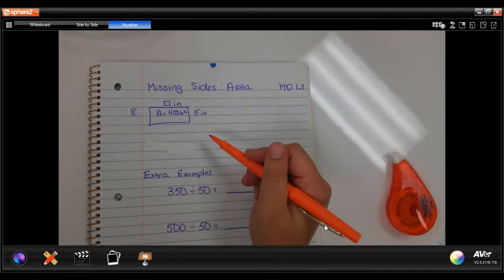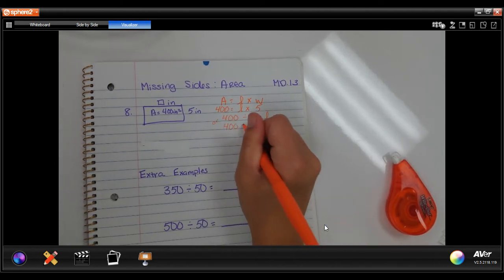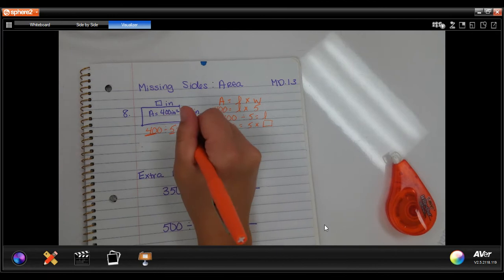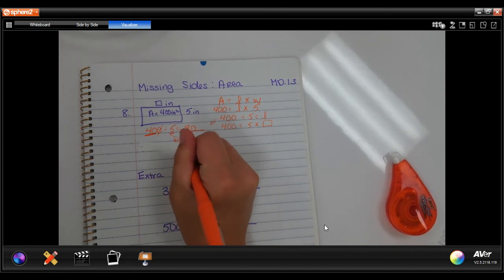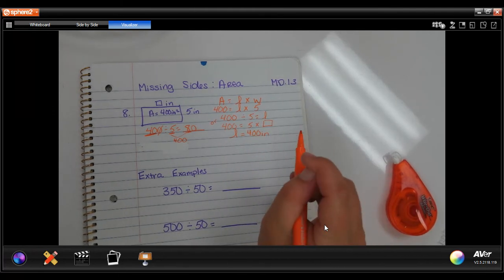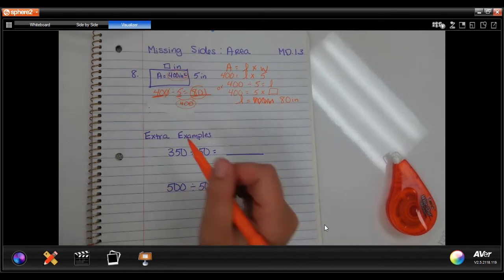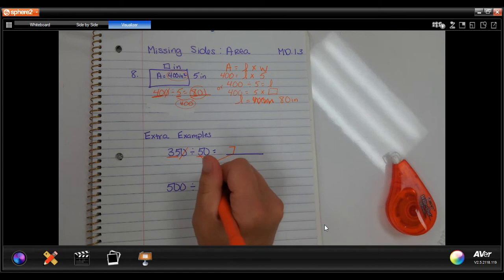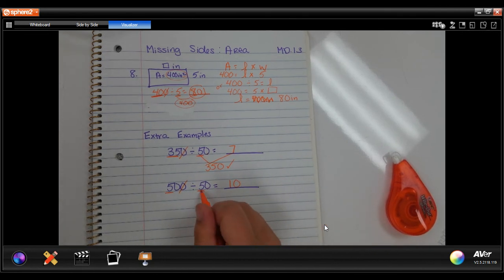MD.1.3 Missing Sides: Area Video 2